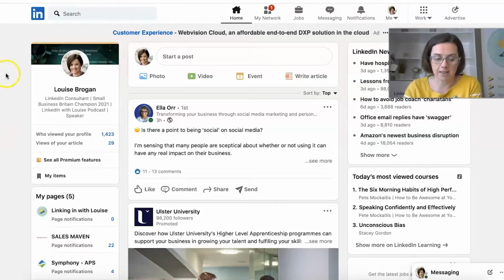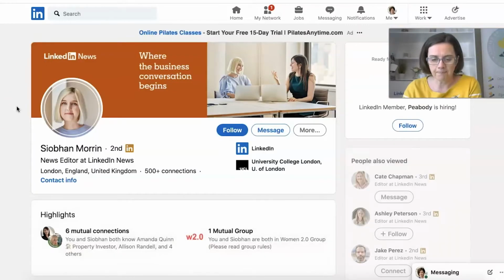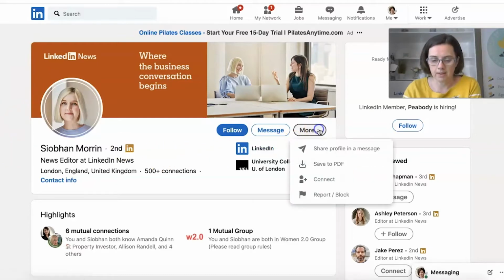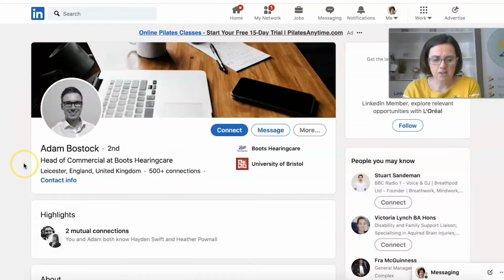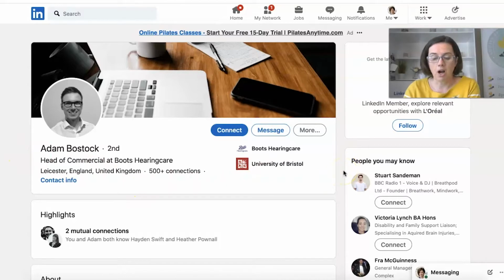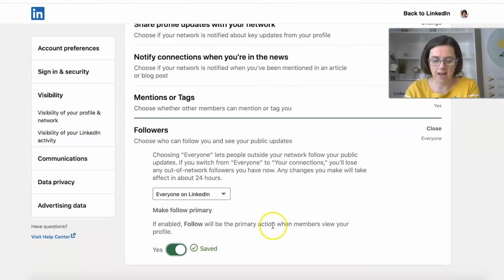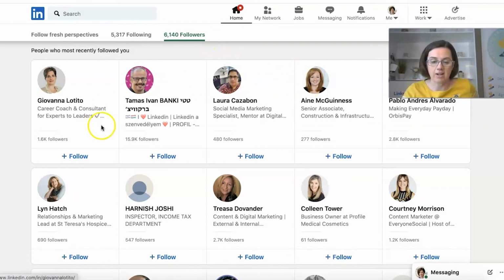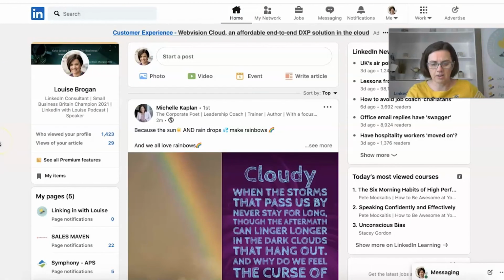Should you Follow or Connect on LinkedIn | Your Linkedin Network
What is the difference between Follow and Connect on LinkedIn?
When should you choose to set your own profile to follow first?
How can you change the settings on your profile?
Who is following you on LinkedIn?

When you connect with someone on LinkedIn, they become your connection. If you want to follow someone's content on LinkedIn without adding them to your network, you can choose to Follow instead of Connect.

In this video, I will show you the difference, and how to set your own profile to Follow first.   If someone you want to connect with has their profile set to follow first, you can still send them a connection request by clicking on the More..  option on their profile.

FREE CHECKLIST FOR PERSONAL PROFILES